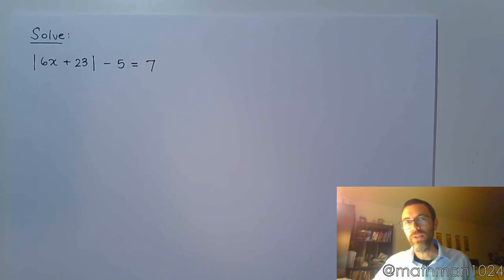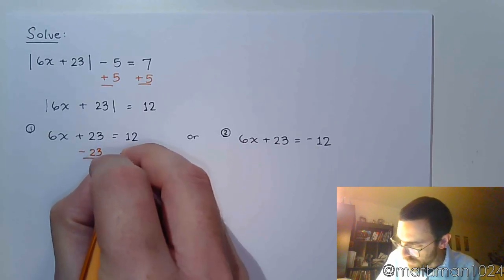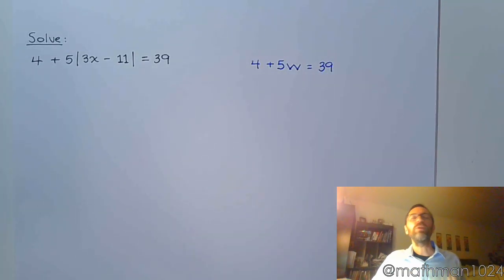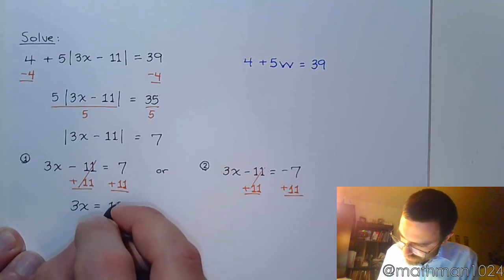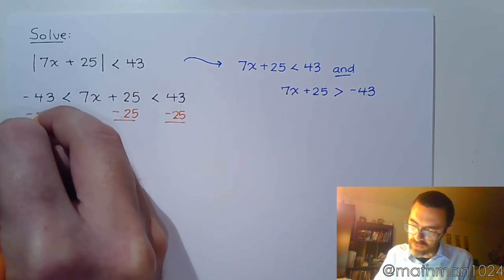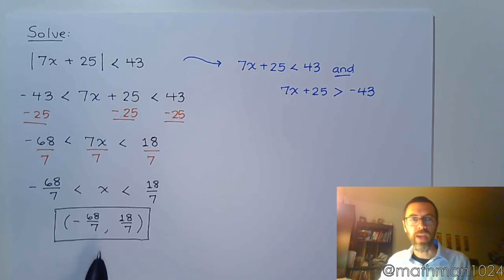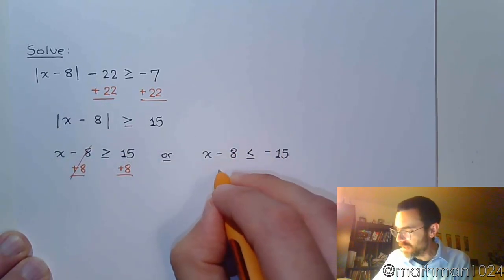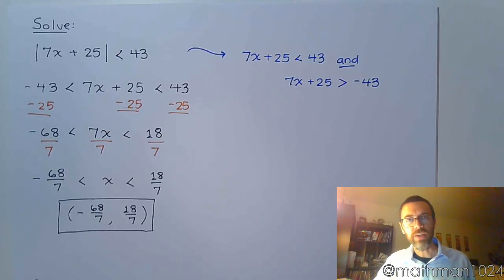Solving Absolute Value Equations and Inequalities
In this video we solve two equations and two inequalities that contain absolute values.

Equation #1 - 0:00:10
Equation #2 - 0:02:58
Inequality #1 - 0:05:43
Inequality #2 - 0:08:29